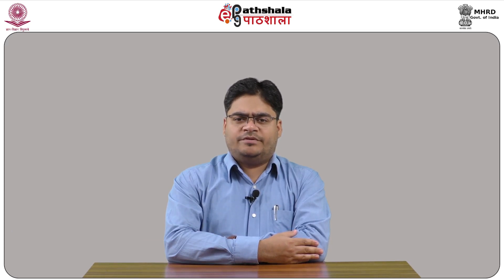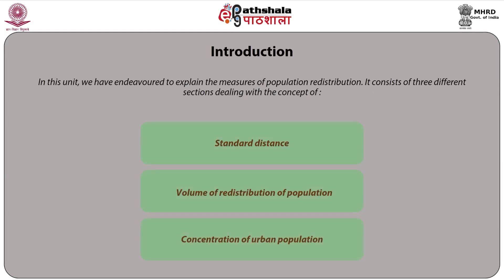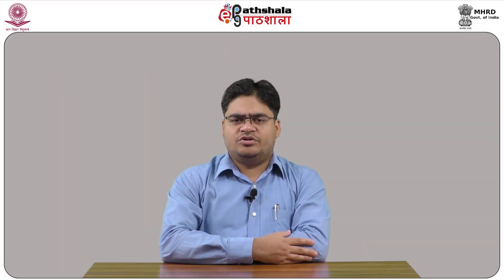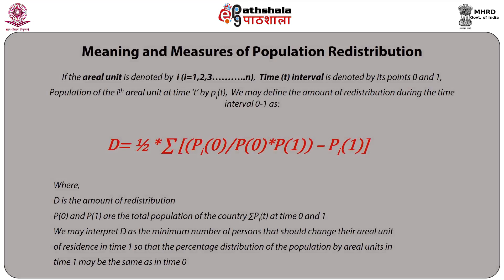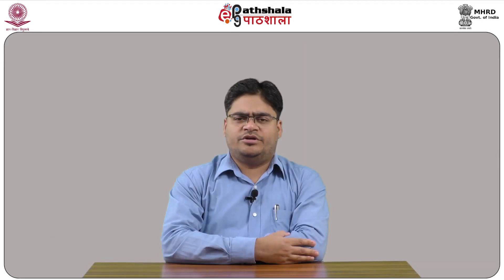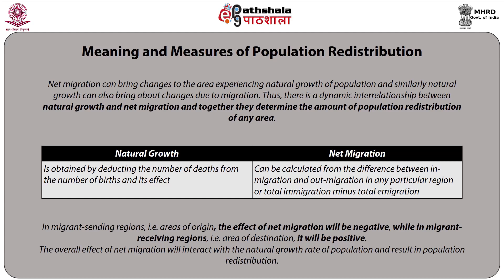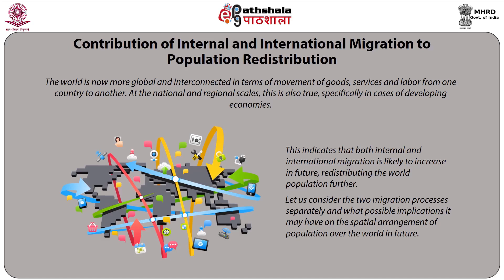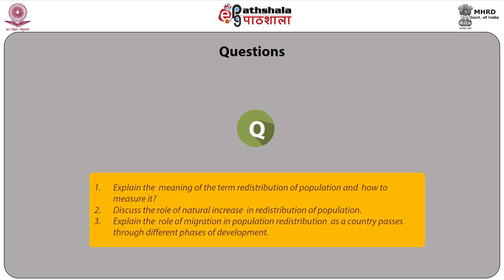Population Redistribution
Paper: Migration and Urbanization